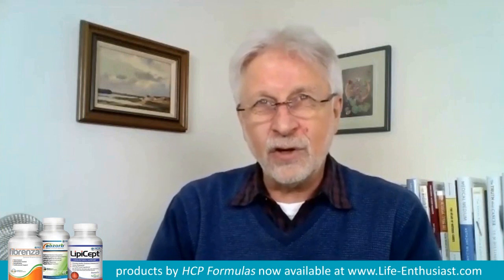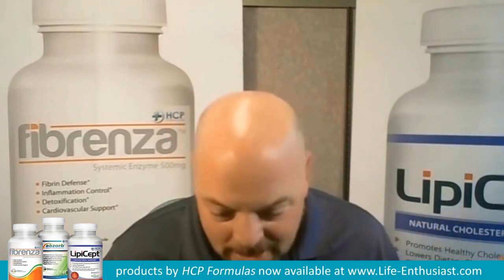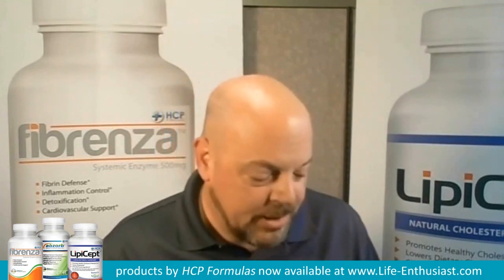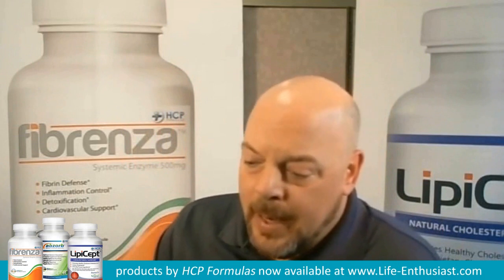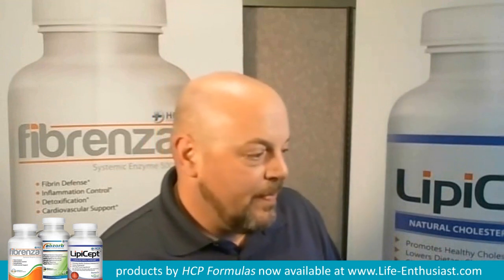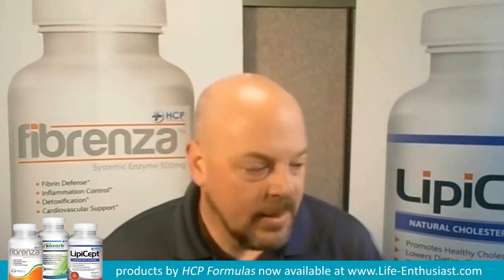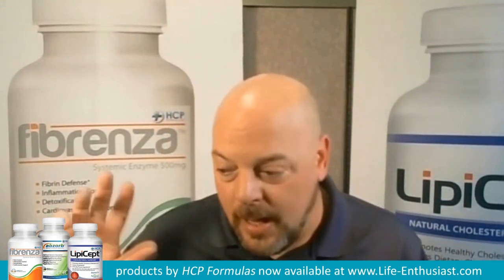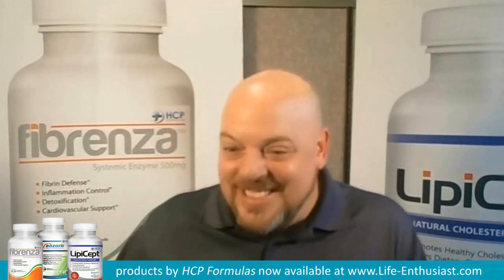Life Enthusiast: Abzorb by HCP Formulas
Our Courses:
Superfoods and Your Health